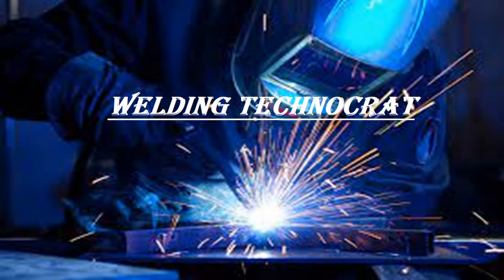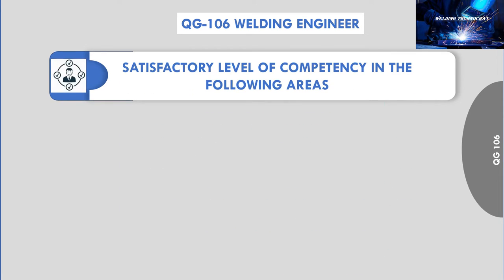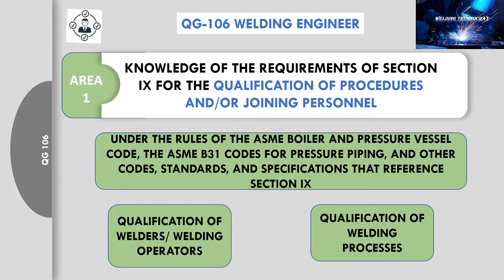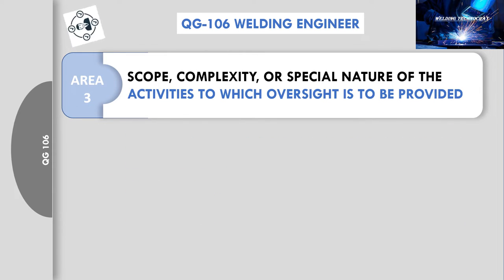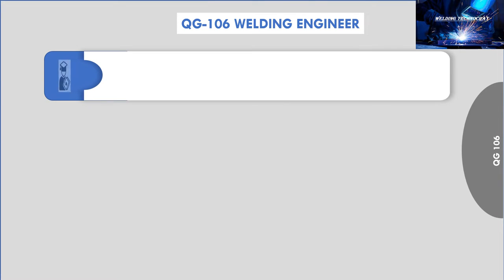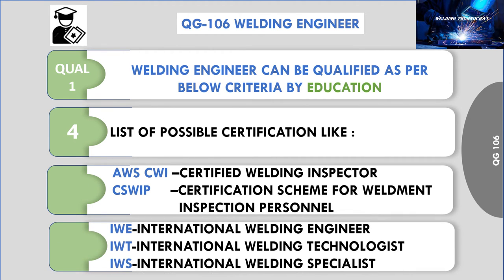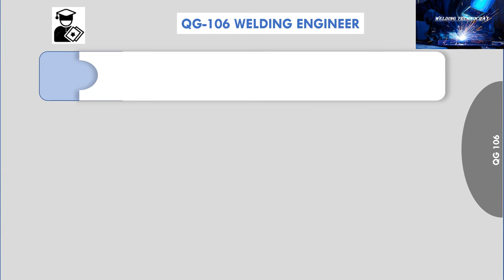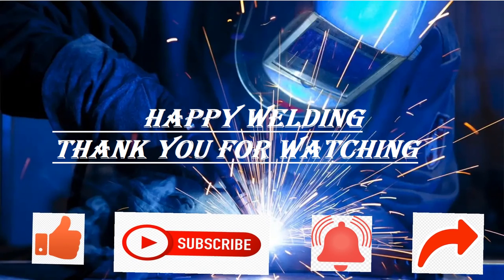WELDING ENGINEER | QUALIFICATION & JOB DESCRIPTION | SECTION IX, ASME 2021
IN THIS VIDEO, WE ARE GOING TO UNDERSTAND THE GUIDANCE ON COMPLIANCE OF WELDING ENGINEER AS PER ASME BPVC Section IX, QG-106 ORGANIZATION RESPONSIBILITY.

We are going to learn about the eligibility of welding engineer. Welding Engineer is required to have mandatory expertise for fulfilling his job responsibility

We will learn two things in detail about the eligibility of the welding engineer. 1)Welding Engineer shall have a satisfactory level of competence in specific areas
2)Welding Engineer shall as a minimum be qualified in the specific way.